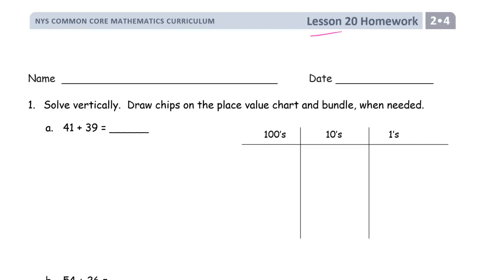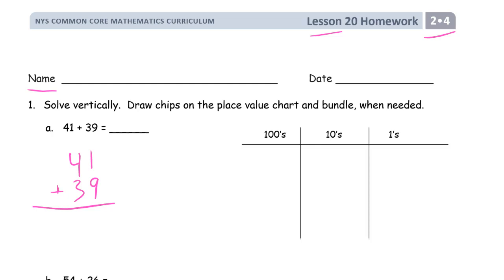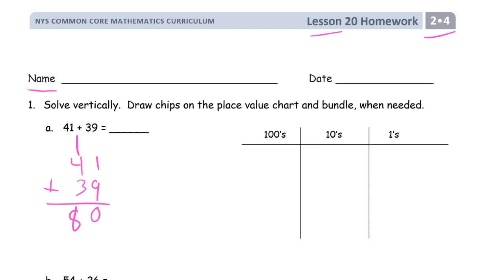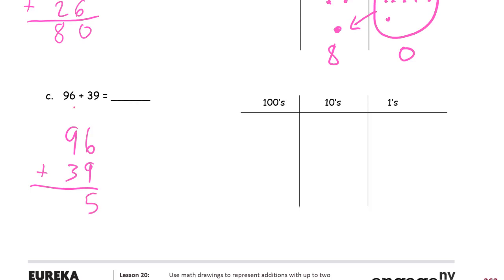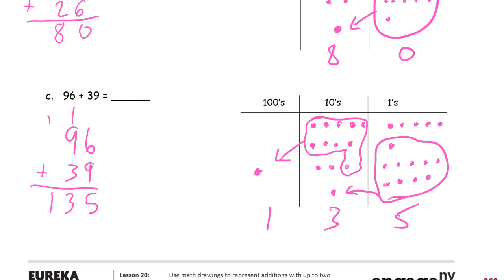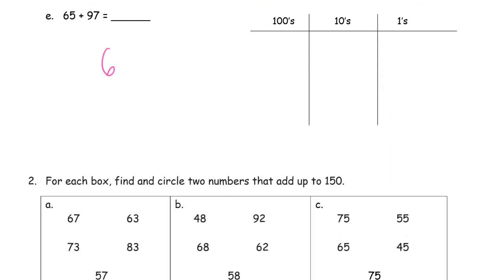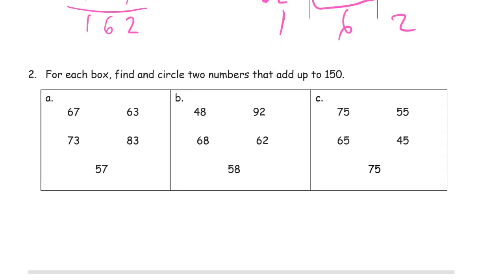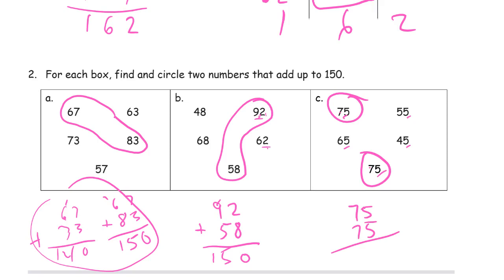lesson 20 homework module 4 grade 2